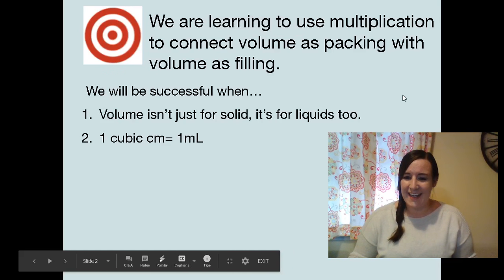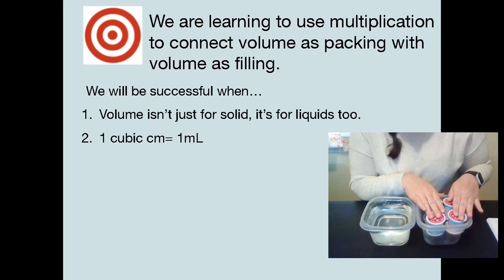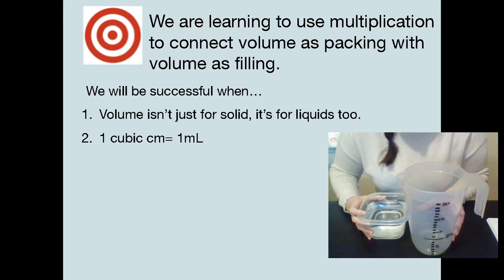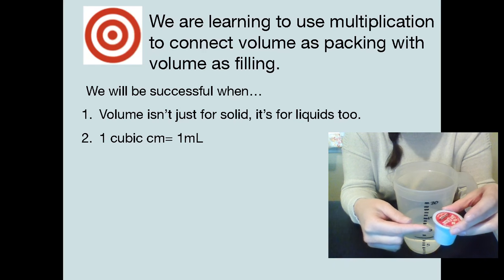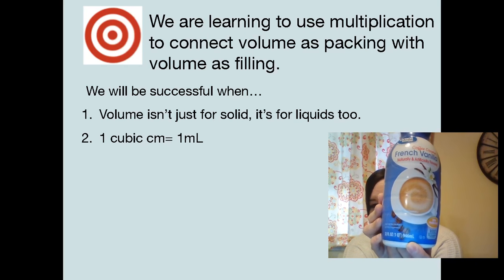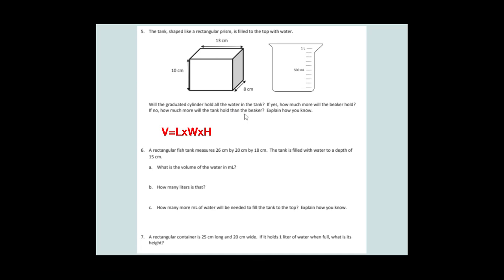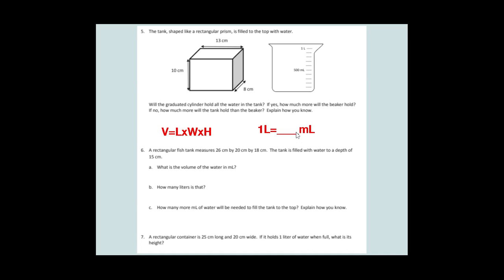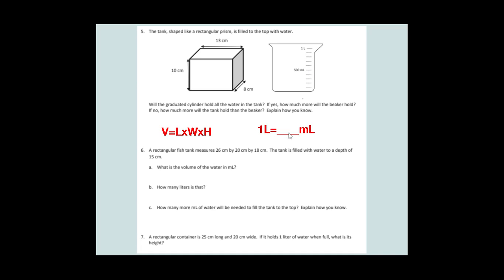Module 5 Lesson 5